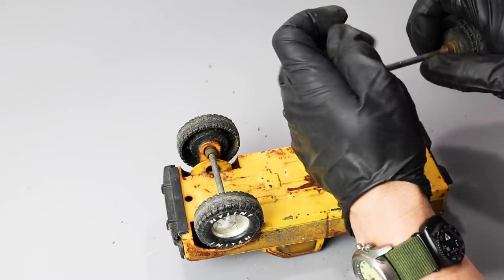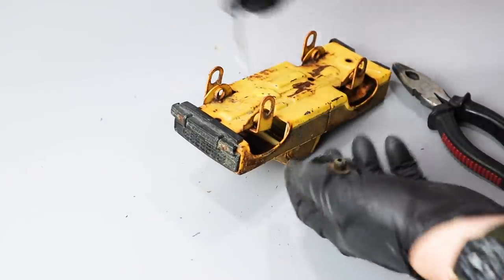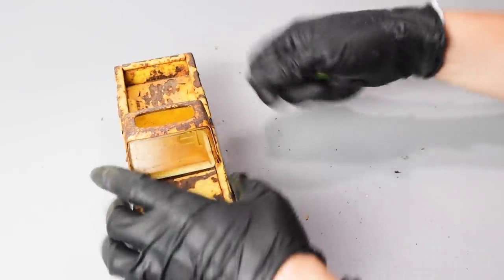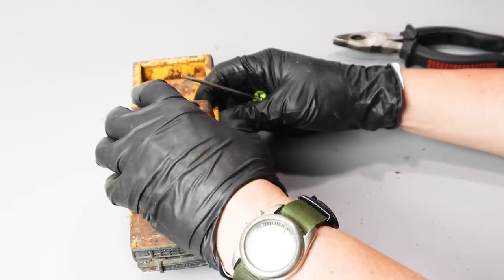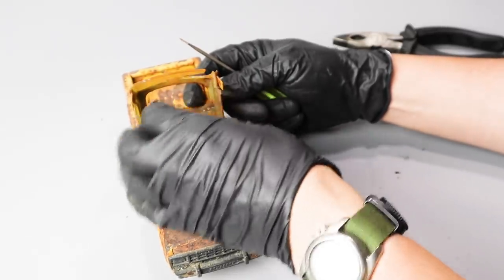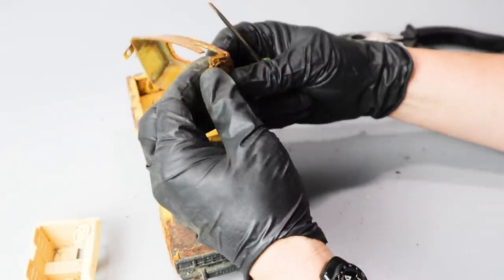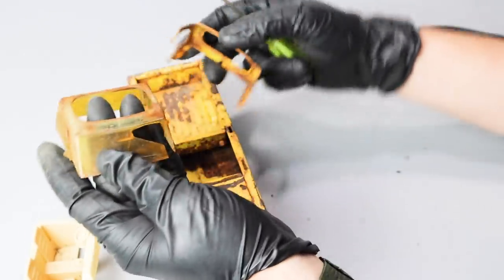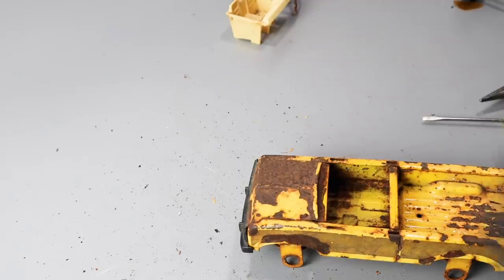Toy Truck Restoration | Nylint Ford Ranger Hi-Rider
This Nylint toy Ford Ranger, Hi-Rider was the toy truck I had been looking for.  I loved these trucks as a kid and restoring this one was fun to do.  To complete the restoration I made the custom stickers, modeling the stripes and the "Hi-Rider" logo off other similar Nylint Trucks from the same body and lift.

Rust-Oleum Automotive Primer

Rust-Oleum Gloss Enamel